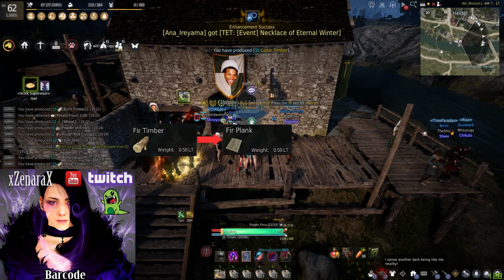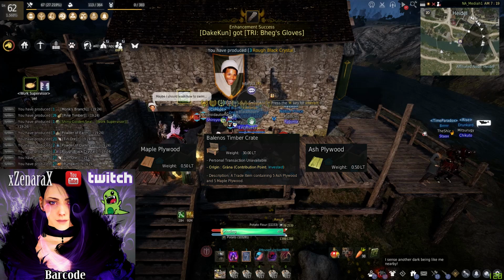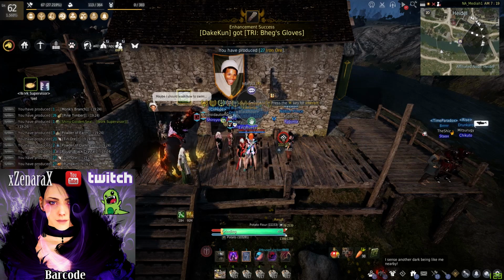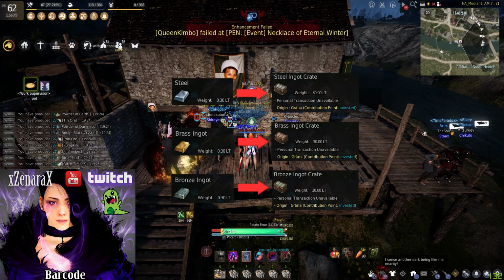Black Desert 2020 Lifeskilling Series - Processing and Trading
This is the 6th 2020 guide of the series which details processing and trading in depth.

Trash Crates Turn-in Data to Master 2 (Pre 3.3x Multiplier Change)
Summer#8727's Trash Crates Calculator to Artisan 2 (Post 3.3x Multiplier Change

0:00 - Intro
0:14 - Timber Processing Breakdown
0:34 - Timber (Money) Crates List
0:51 - Ore Processing Breakdown
1:11 - Ingot (Money) Crates List
1:23 - Trash Crates Breakdown
1:48 - Obtaining Blackstone Powder
2:06 - Artisan 2 Trading w/ Trash Crates
2:58 - Transporting/Moving Crates
3:40 - Crate Turn-in Explanation
4:14 - Distance Bonus Explanation
4:22 - Life Exp Buffs for Trading
4:59 - Bargain Bonus Explanation
5:14 - Artisan 2 Trade Buff Explanation
5:35 - Outro

Two Steps From Hell - Final Days of Rome (feat. Felicia Farerre)
Two Steps From Hell - Molto Piratissimo